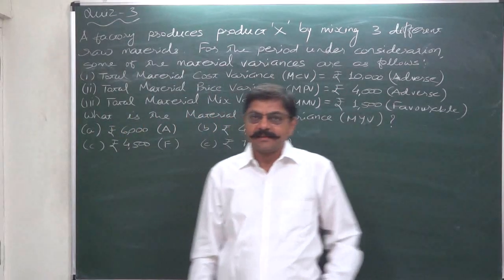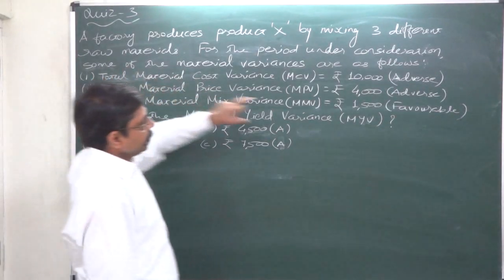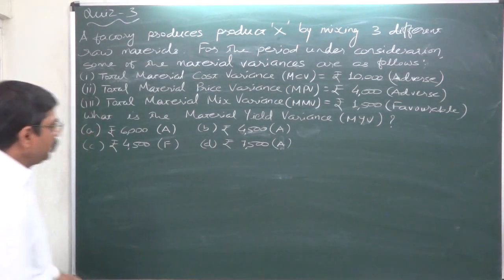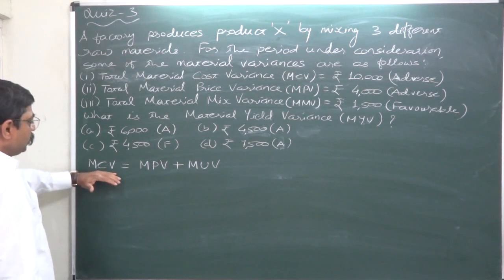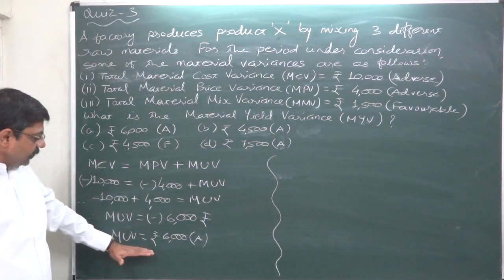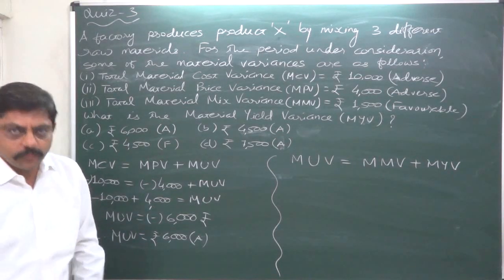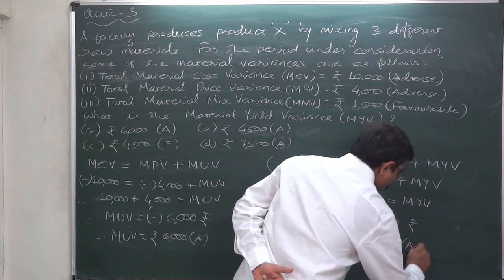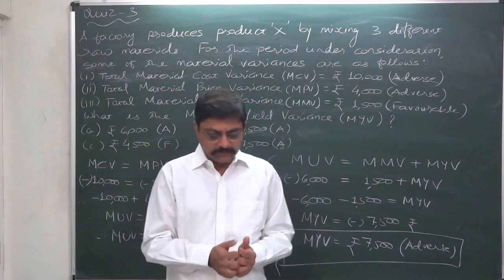Standard Costing - 1 - Material Yield Variance - Reverse Calculation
Standard Costing - Variance Analysis - Material Yield Variance - Reverse Calculation
Answer to Quiz-3

Quiz/Problem:
A factory produces product-X by mixing 32 different raw materials. For the period under consideration, some of the material variances are as follows:
(i) Total Material Cost Variance (MCV) = RS. 10,000 (Adverse)
(ii) Total Material Price Variance (MPV) = Rs. 4,000 (Adverse)
(iii) Total Material Mix Variance (MMV) = Rs. 1,500 (Favorable)
What is the Material Yield Variance (MYV)?
(a) Rs. 6,000 (Adverse) (b) Rs. 4,500 (Adverse)

The correct answer to this question is Rs. 7,500 (Adverse), which I have explained in brief in this lecture. Congratulation to those who answered this question correctly and those who cannot don't need to lose hope but just need to learn more carefully. Best of luck.